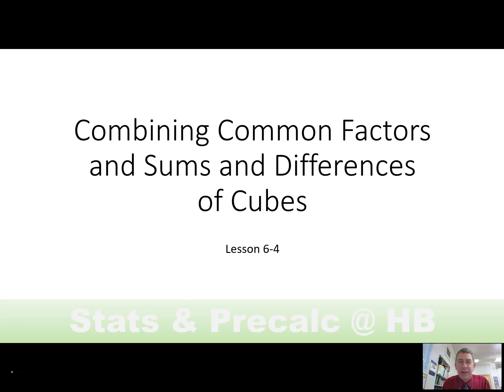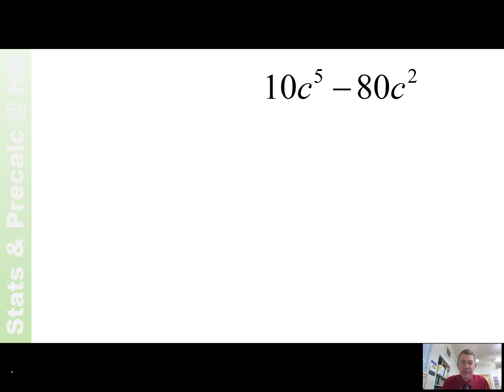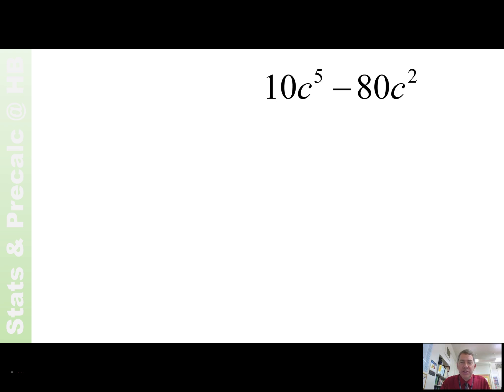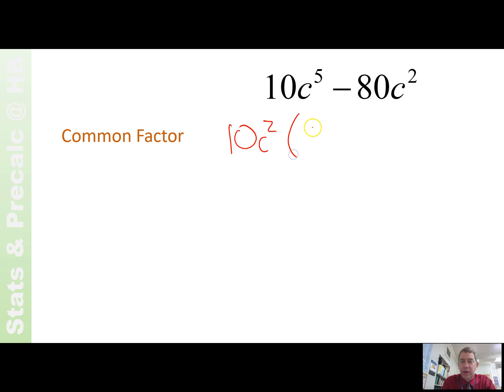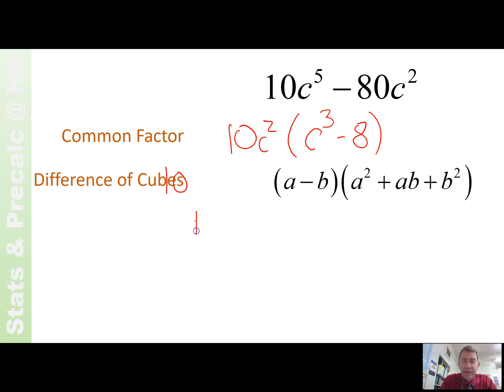6 4 Factoring Common Cube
Factoring a Difference of Cubes AND a Common Factor